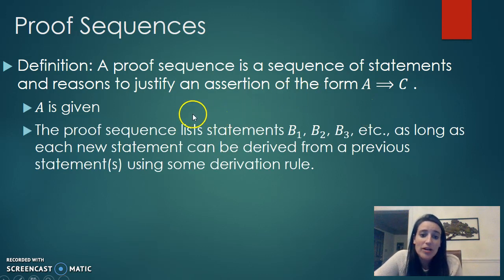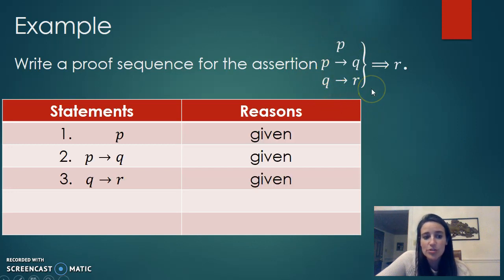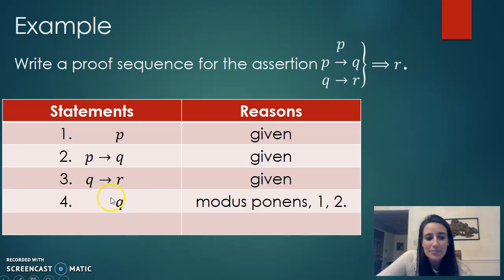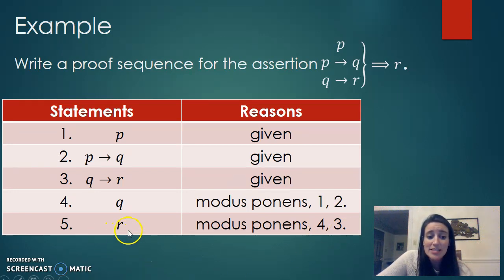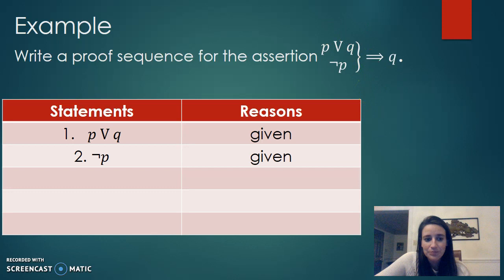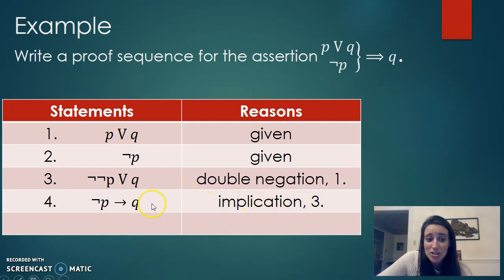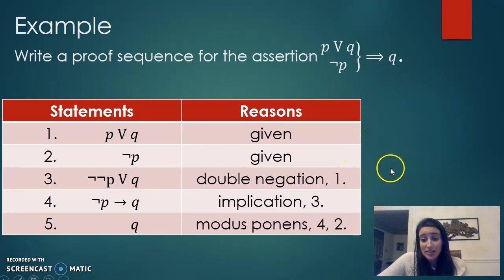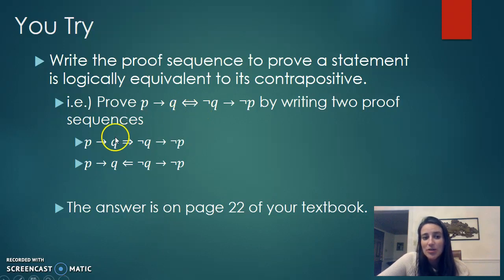Section 1.2.2 Proof Sequences